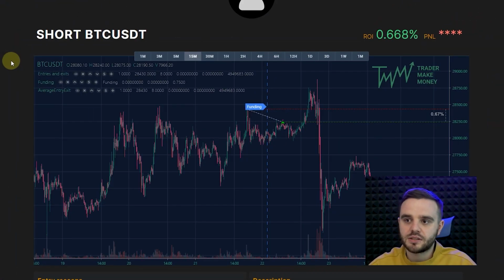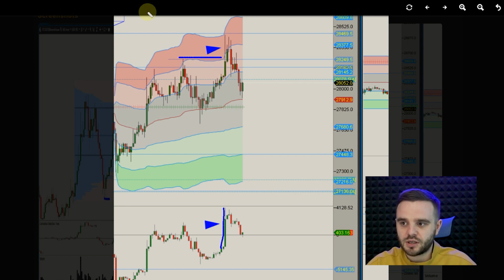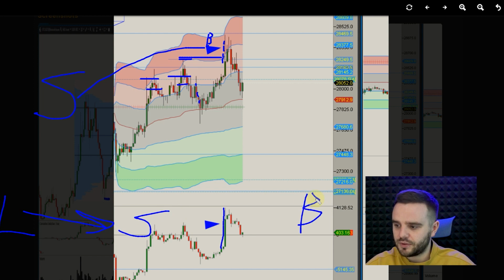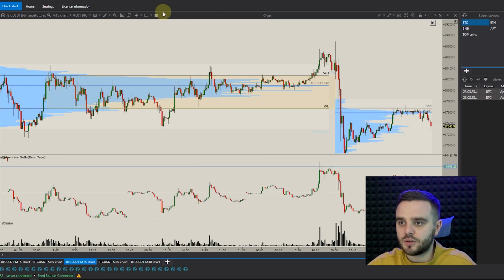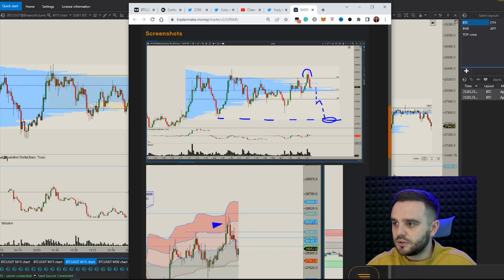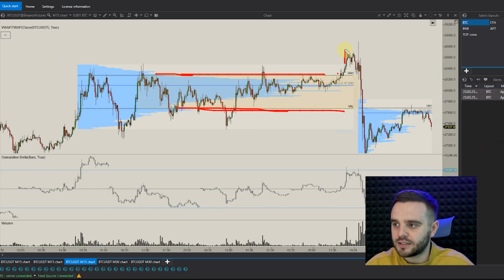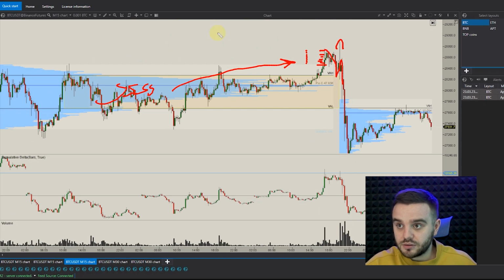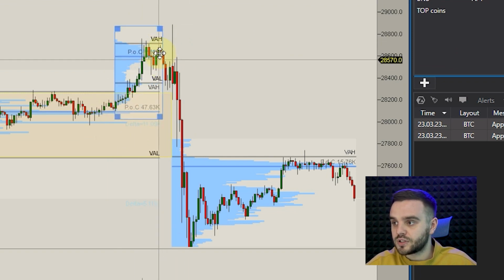Master Cumulative Delta for reliable protection against Stop Loss Hunting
➡️ Get FREE alerts, market analytics, and FREE educational lessons in our TELEGRAM
In the video we will talk about the following:
- What is Stop Loss Нunting in trading?
- How to use Cumulative Delta to indetify Stop Loss Нunting ?
- Example of my trades

Upon registration, you will receive:
-access to the Order Flow